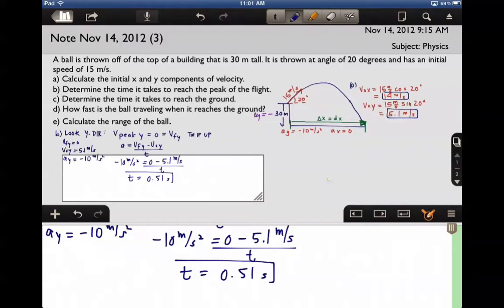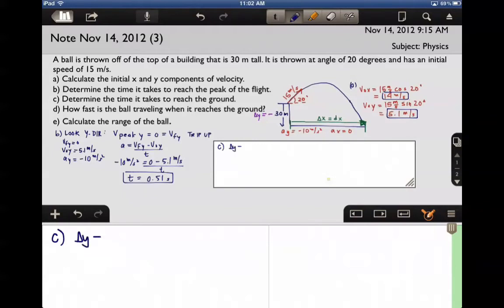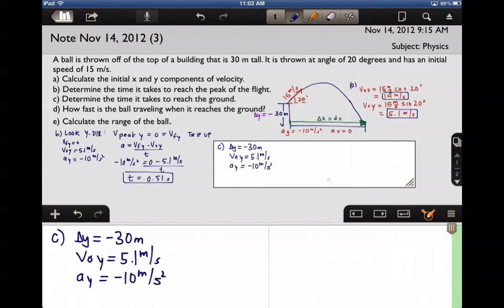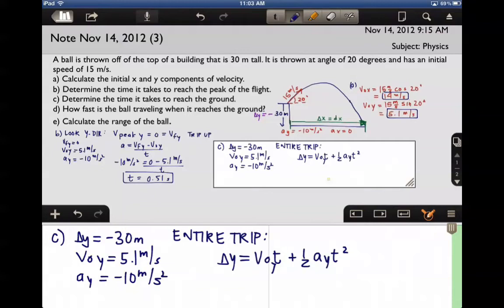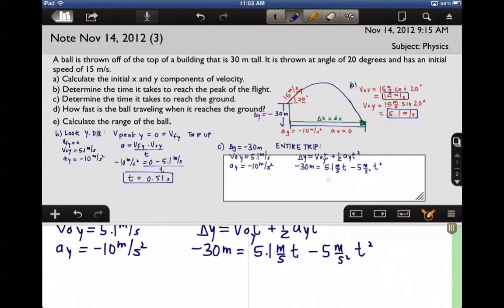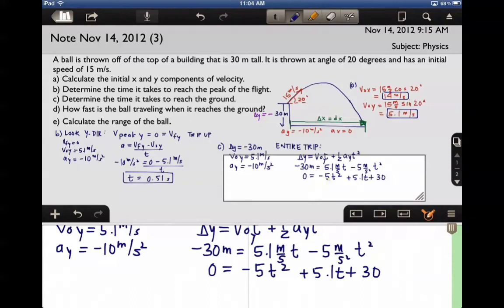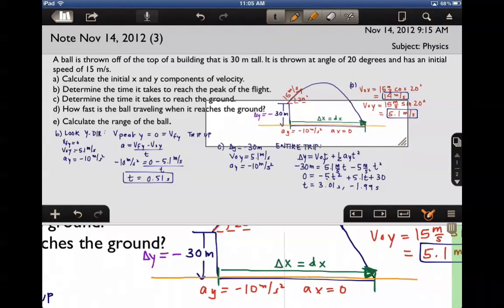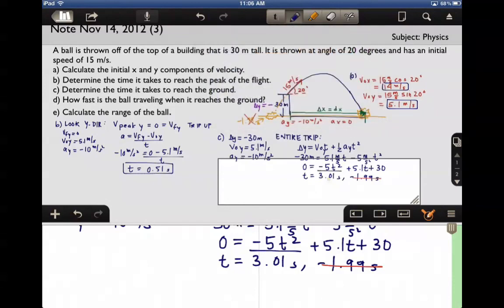Projectile Motion Problem Unlevel Ground Part 2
Part 2: Analyze the motion of a ball thrown up, at an angle, from the top of a building.